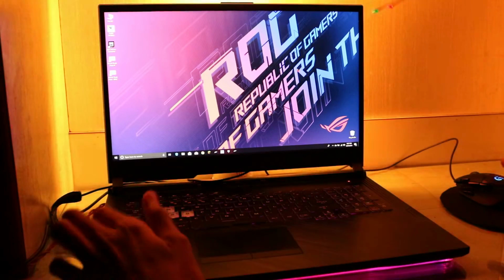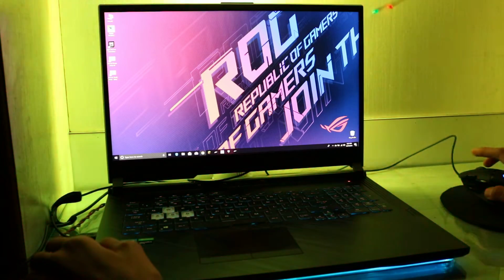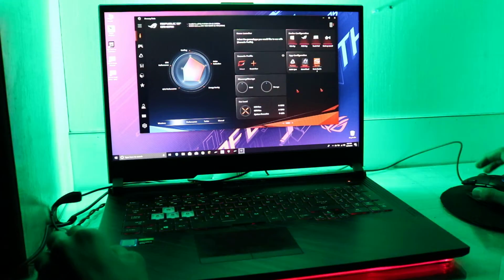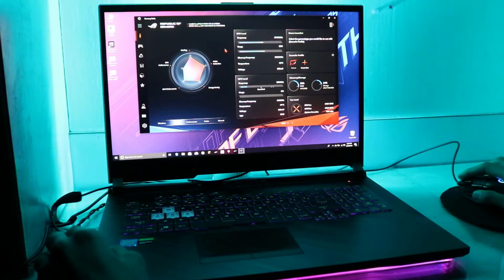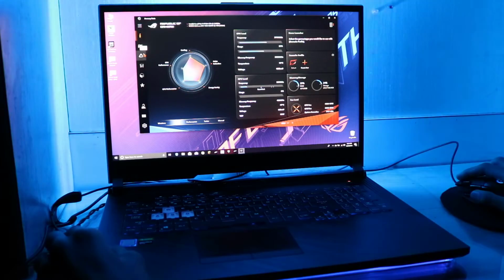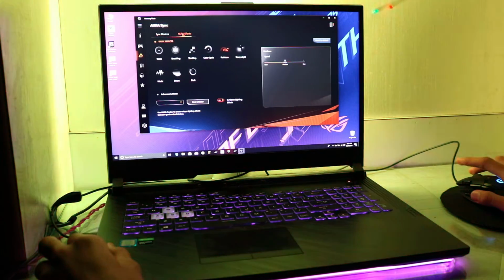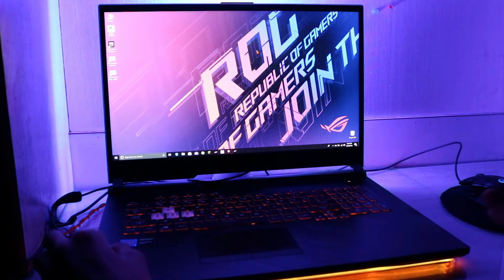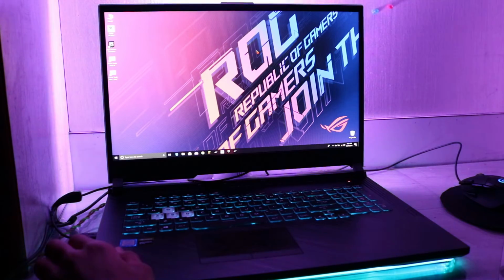Asus ROG Strix | Aura Sync Control Tutorial